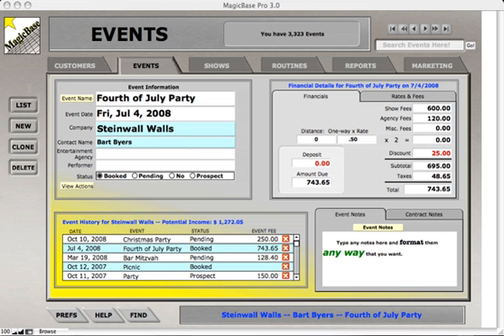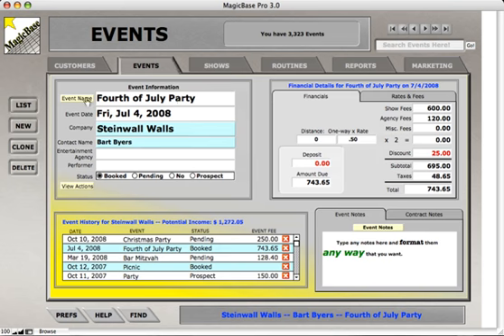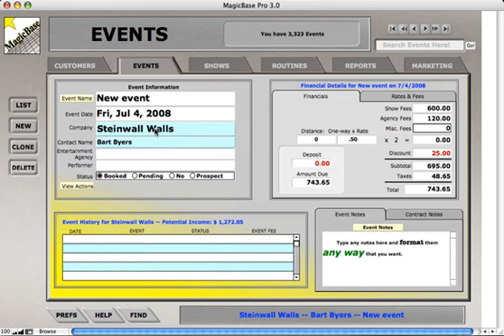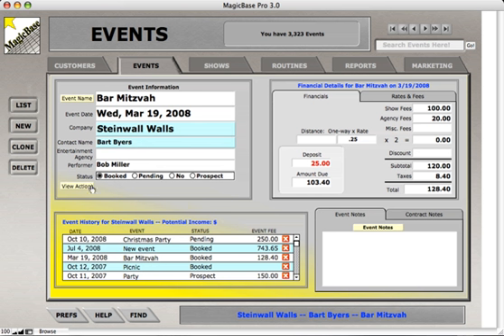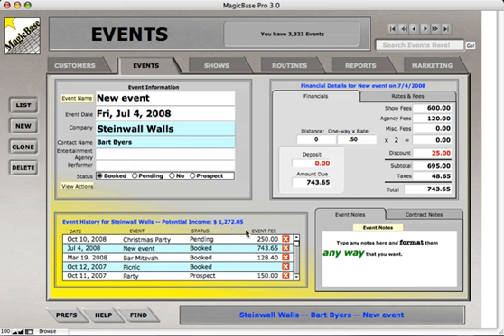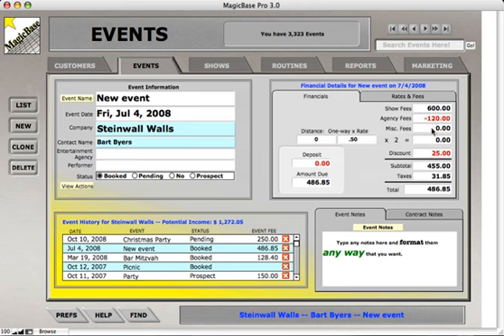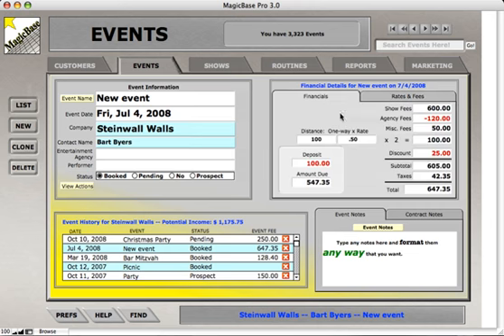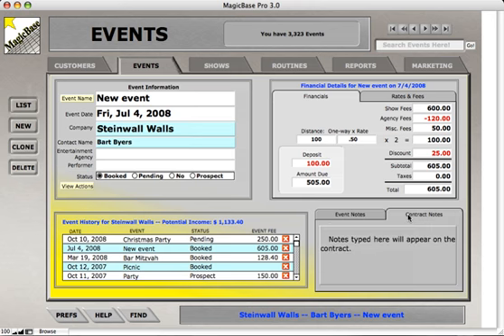Events Screen Form View - MagicBase Pro database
Overview of the Form View of the Events screen in MagicBase Pro, a customer management, show planner, and marketing program for magicians and performers